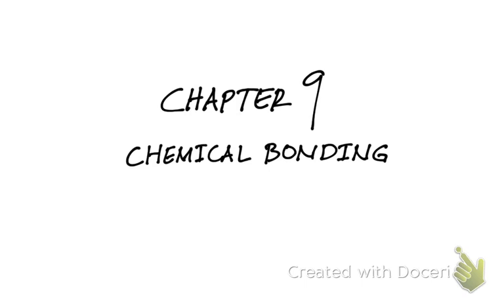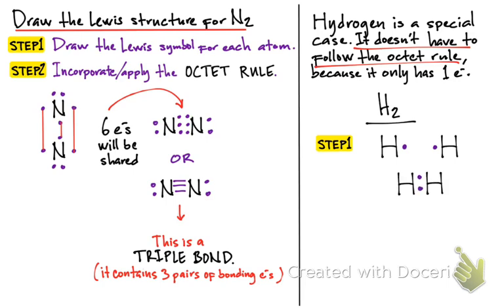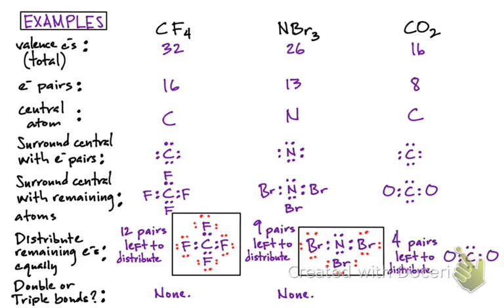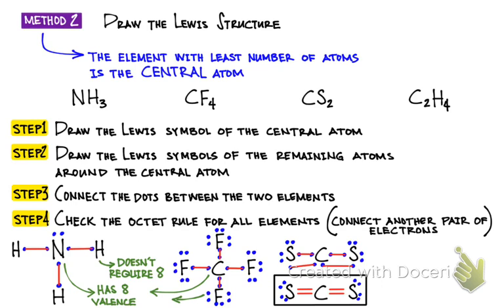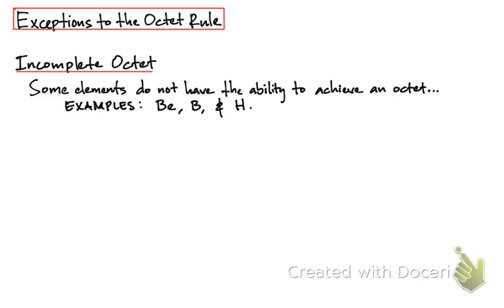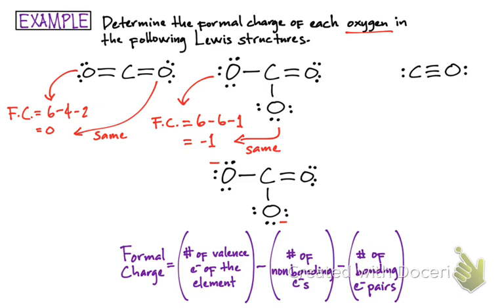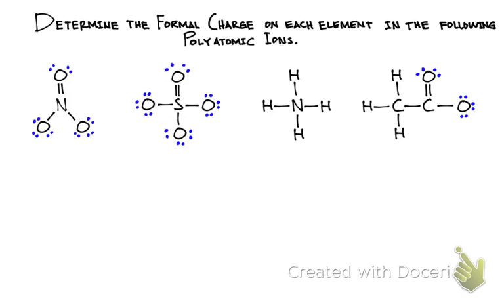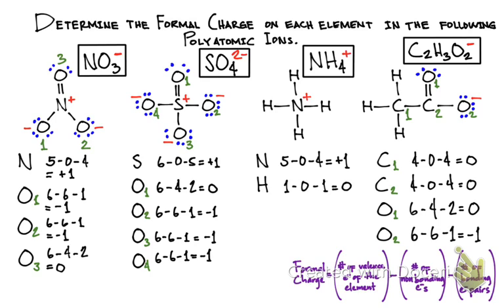Chapter 9 (1305)